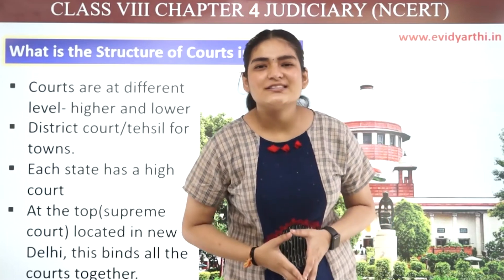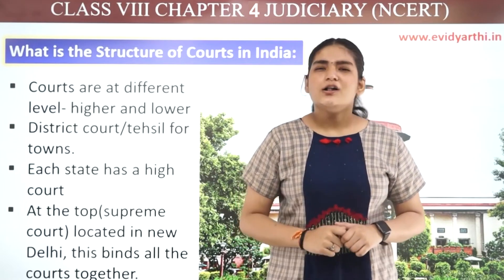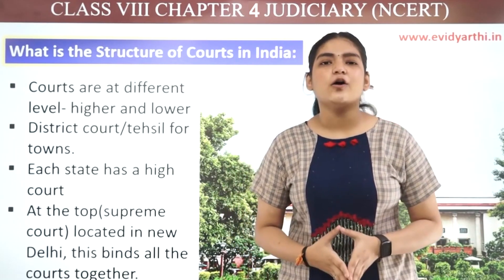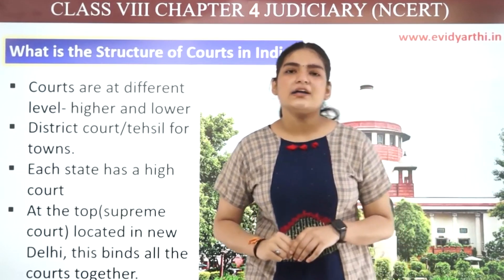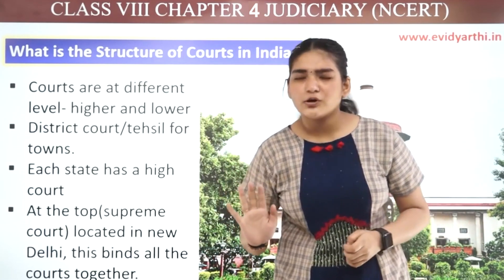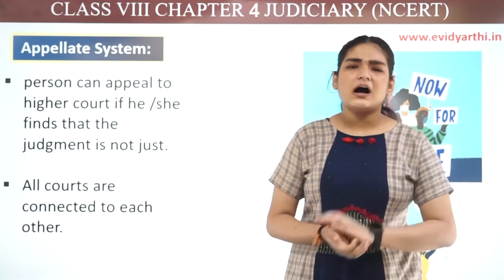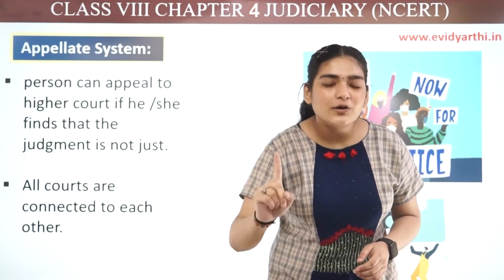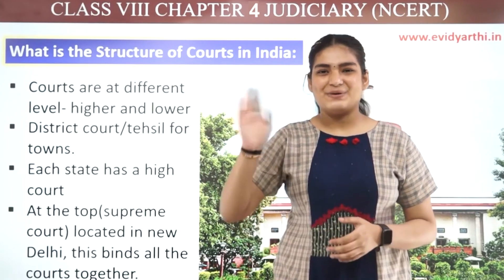What is Structure of Court in India? -Chapter 4 - Judiciary - Civics - Social Science Class 8, NCERT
✔️ Class: 8th
✔️ Subject: Civics
✔️ Chapter: Judiciary
✔️ Topic Name: What Is The Structure Of Court In India?

0:00 What Is The Structure Of Court In India?
2:44 Appellate System